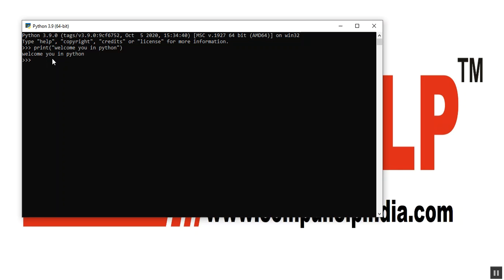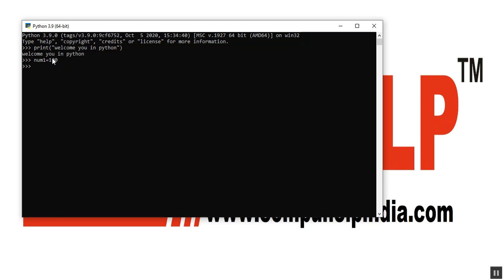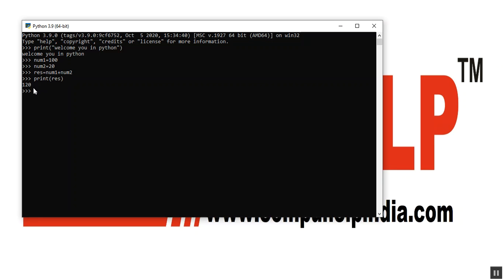How to run python code from python interpreter? | Python Tutorials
Python tutorials
In this video we are teaching about how to run python code from python interpreter. We will learn how to run python code? How to use python interpreter? How to write python program using python interpreter? How to add two numbers in python? Learn Python in easy way by COMPUHELP.